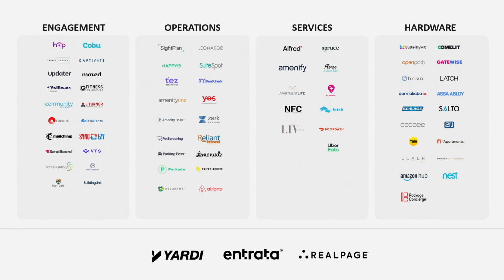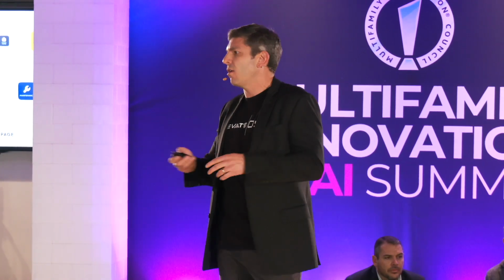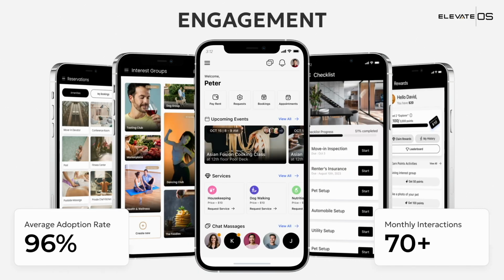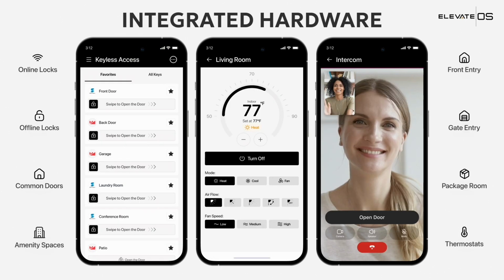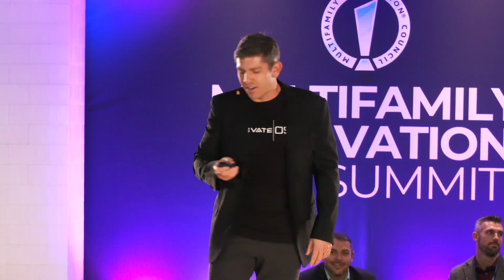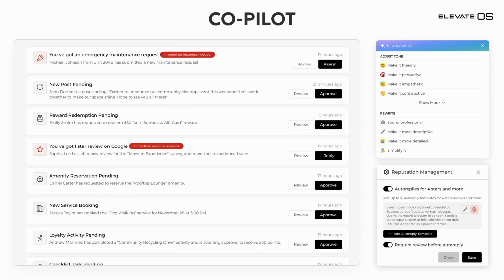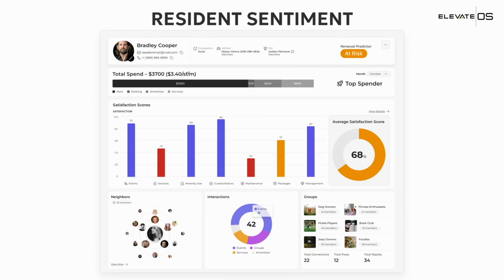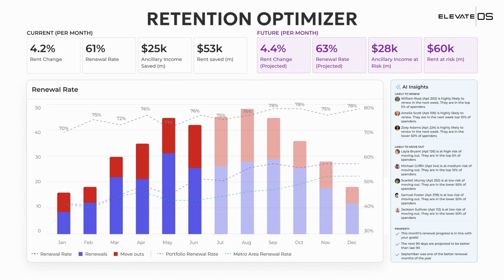An Ecosystem for the Modern Apartment with ElevateOS - 2024 Multifamily Innovation® Showcase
Multifamily Innovation® Council Partnerships: Your Gateway to Industry-Leading Showcases

ElevateOS’s recent Showcase at the Multifamily Innovation® & AI Summit was more than just a product demo, it was part of an exclusive opportunity reserved for official partners of the Multifamily Innovation® Council. This council brings together top-tier property operators, forward-thinking innovators, and industry thought leaders to collaborate on the latest breakthroughs in multifamily. By joining, partners gain:

• Exclusive Showcases: Present solutions directly to high-level decision-makers.
• Cutting-Edge Insights: Access the latest research and data shaping the multifamily landscape.
• Collaborative Community: Network with fellow leaders ready to tackle industry challenges head-on.

If your goal is to stand out in a competitive industry and uncover the best innovations for your portfolio, Council membership offers a front-row seat to the future of multifamily.

Watch Mitch Karren, Chief Product Officer at ElevateOS, discuss how ElevateOS is implementing AI throughout their platform to further drive operational efficiency and boost NOI.

ElevateOS: An All-in-One Community Operating System
Among the cutting-edge brands showcased at this year’s Summit was ElevateOS. Formerly known as Elevated Living, ElevateOS rebranded to better reflect its expanded capabilities. Rather than functioning as yet another point solution, ElevateOS positions itself as the multifamily industry’s first true “community operating system.”

By consolidating property technology and onsite services under one platform, ElevateOS addresses a key pain point: the inefficiency of juggling multiple software tools. Instead of dealing with a fragmented tech stack, property managers and residents can accomplish tasks—from maintenance requests to event planning—through a single, branded interface.

One Platform, Multiple Benefits
At the heart of ElevateOS is a dual-app approach:

• Resident Super App: Eliminates app fatigue by bundling amenity reservations, loyalty programs, community engagement, and more into one place.
• Manager Super App: Streamlines daily tasks like work orders, inspections, incident reporting, and package management for onsite teams.

This centralization can reduce costs by eliminating redundant systems and boosting operational efficiencies. According to Karren, early adopters have seen an increase of up to $23 per unit per month in NOI gains.

Beyond Software: Onsite Services
ElevateOS goes beyond technology by offering services such as housekeeping, handyman work, and event management. This hybrid model—part software, part in-person support—ensures that residents enjoy seamless living experiences. It also reduces the workload on property staff, freeing them to focus on higher-value tasks.

Driving Retention with AI
With artificial intelligence rapidly reshaping industries, ElevateOS integrates AI tools to further optimize multifamily operations:

• Copilot: An AI-enhanced task manager that can auto-respond to positive reviews and assist staff with day-to-day tasks and communications.
• Insights: A comprehensive search function that aggregates resident and property data into one easily accessible view.
• Resident Sentiment Score: An AI-driven assessment of how engaged and satisfied residents are, factoring in everything from survey feedback to total spend on amenities.
• Retention Optimizer: Identifies which residents are at risk of non-renewal and recommends targeted actions to retain high-value residents.

Why Join the Multifamily Innovation® Council?
ElevateOS’s compelling presentation underscores why membership in the Multifamily Innovation® Council is so valuable. Members gain direct exposure to innovations like ElevateOS while also:

• Networking with top executives and decision-makers.
• Collaborating with fellow innovators on critical industry challenges.
• Receiving market insights that drive more informed strategic decisions.

Take the Next Step in Multifamily Innovation
Staying competitive in multifamily requires both forward-thinking strategies and the right technology partners. As ElevateOS shows, the future lies in integrated solutions that streamline operations, improve resident satisfaction, and increase NOI.

To learn more about how the Multifamily Innovation® Council can help you uncover and implement these cutting-edge solutions, visit the Council website today at multifamilyinnovation.com. By becoming an official partner, you’ll gain the exclusive opportunities, insights, and community support needed to thrive in a rapidly evolving market.